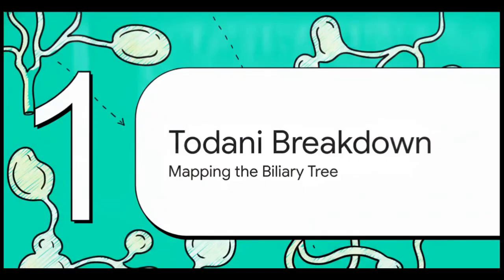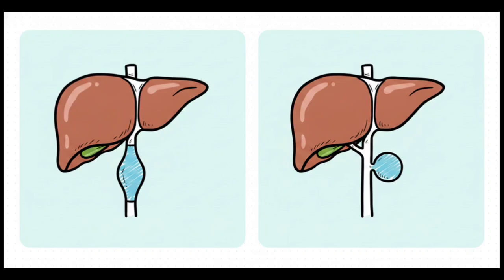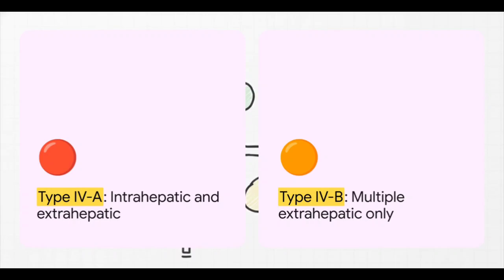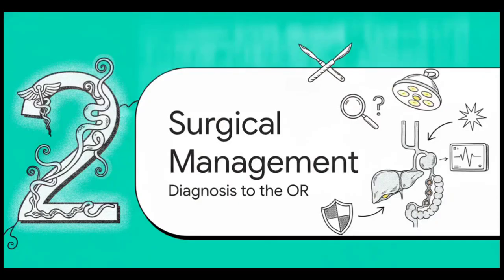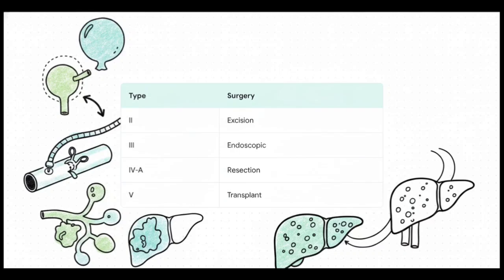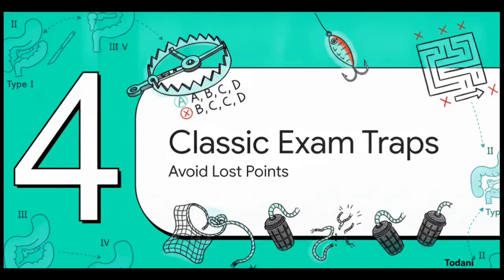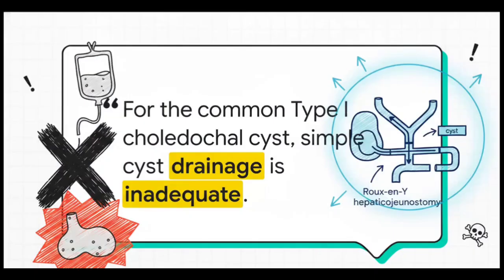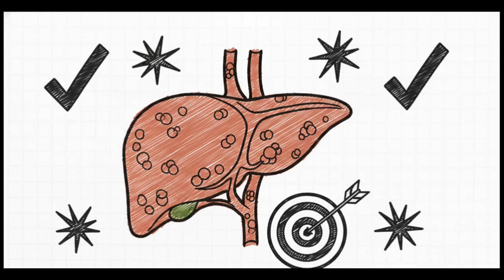Todani Classification of Choledochal Cysts | Surgery | Classification Review